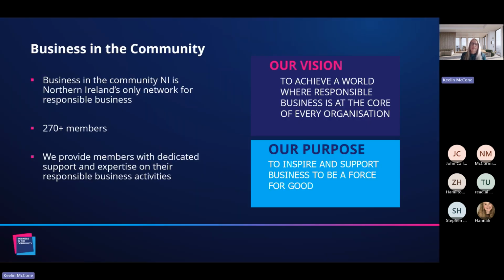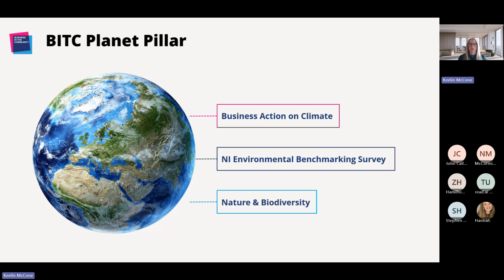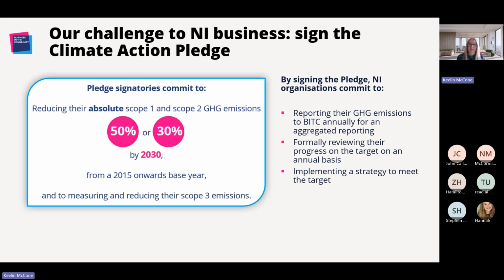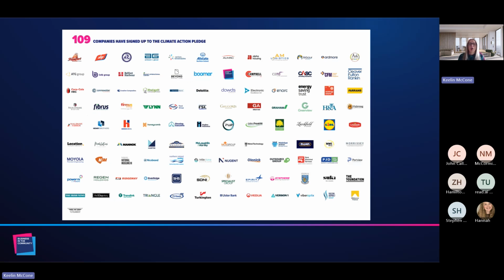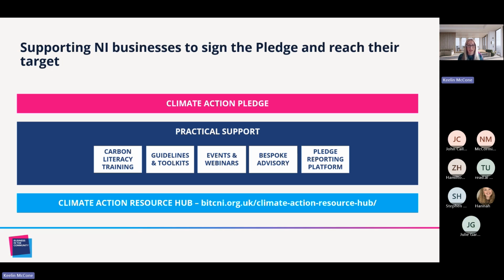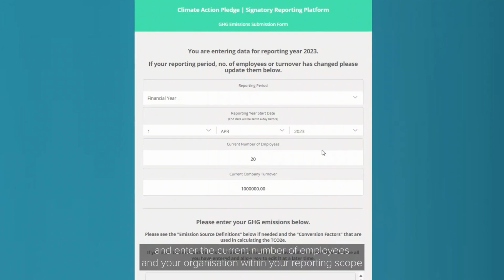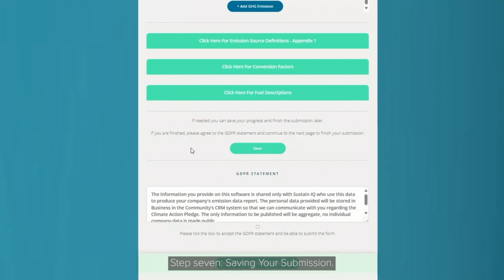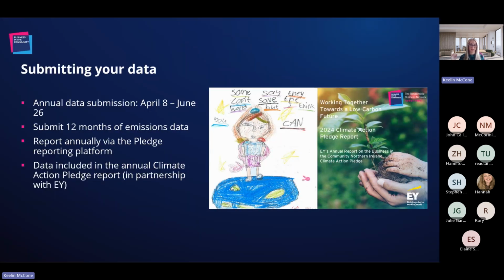Climate Action Pledge: How to report your data May 2025